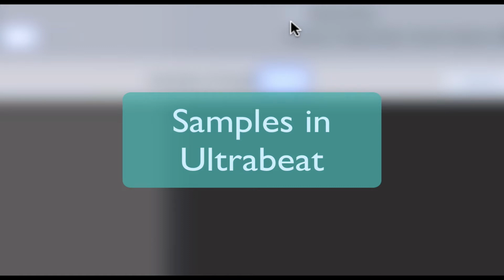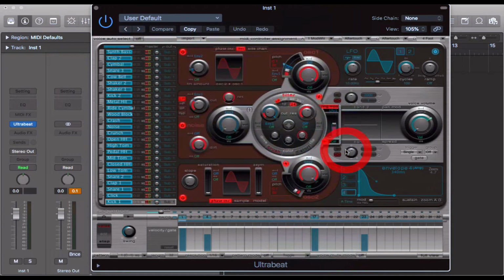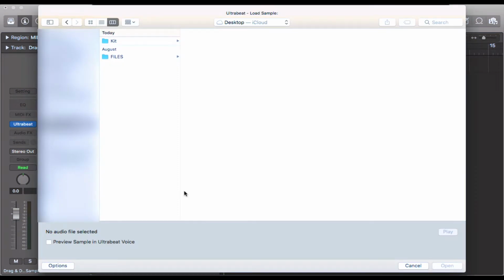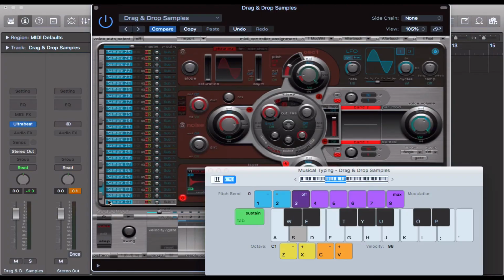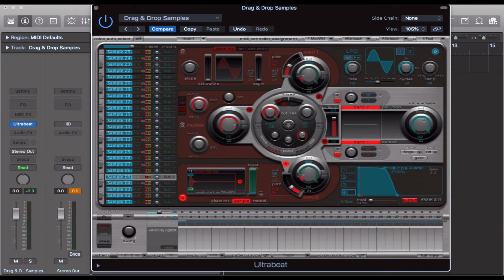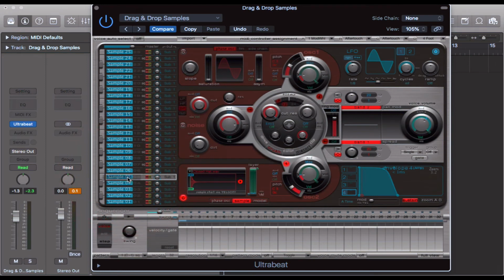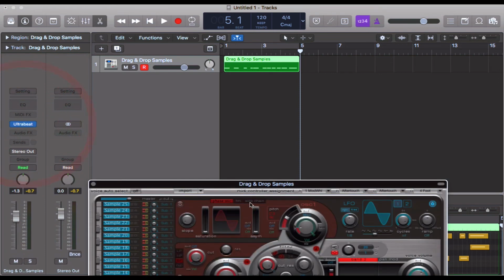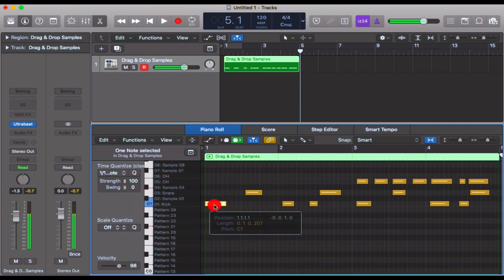How to add drum samples in Ultrabeat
Got some drum samples that you've made or acquired from somewhere, and unsure how to turn them in to a playable kit in Logic Pro X? In this video, I'll show you how to really easily import samples to Logic Pro X's Ultrabeat, a playable drum sampler.